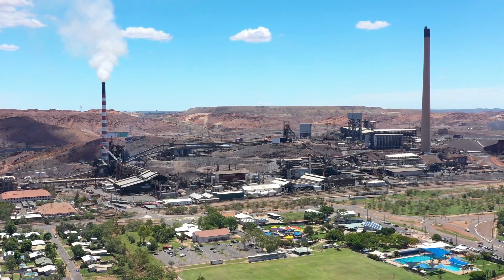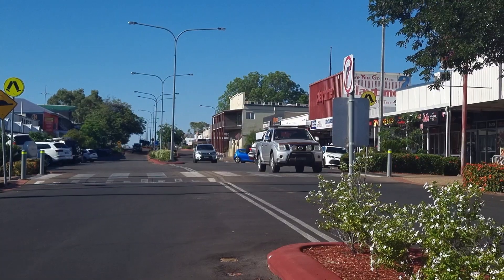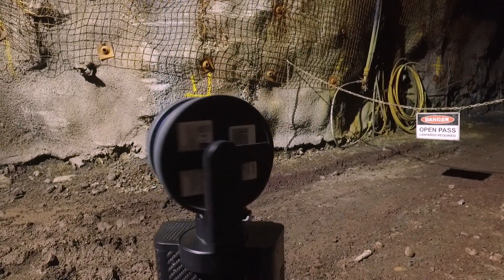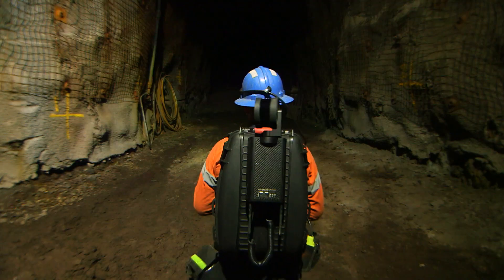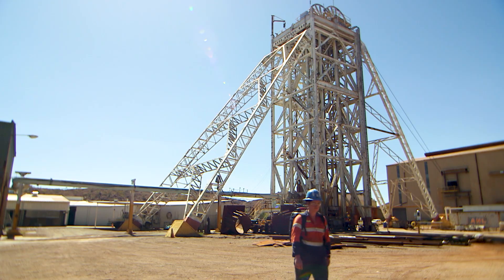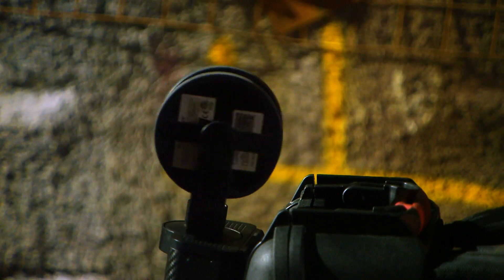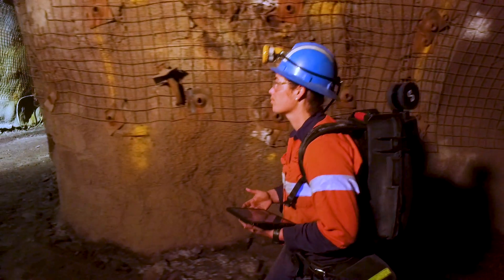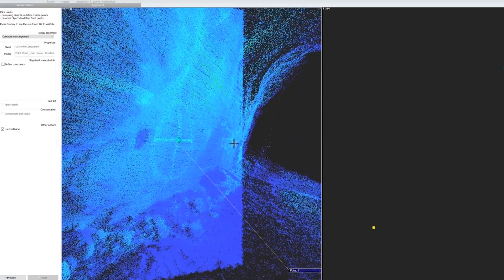Mount Isa Mines: Faster, safer surveys - Hovermap mobile laser scanning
Glencore's Mount Isa Mines use the full versatility of Hovermap  - deploying it on a drone, a ground robot, a vehicle and backpack. The LiDAR accuracy and deployment flexibility help reduce survey pickup time from 2 hours to 30 minutes with Hovermap, especially in older sections of the mine.